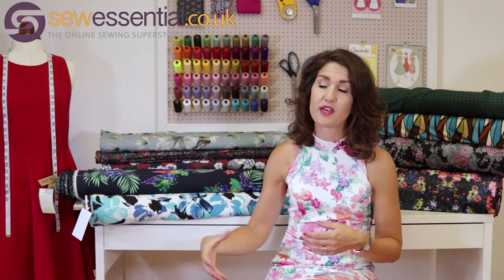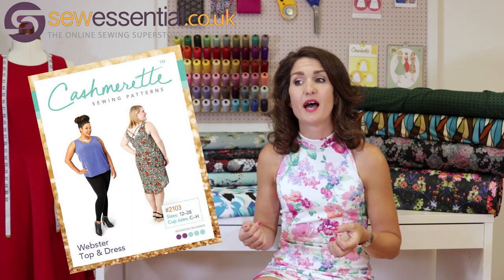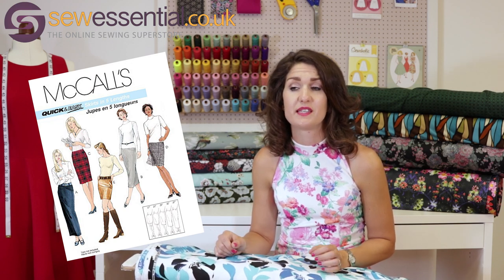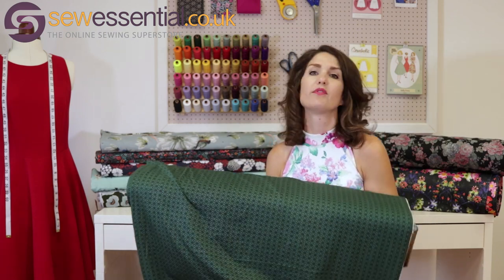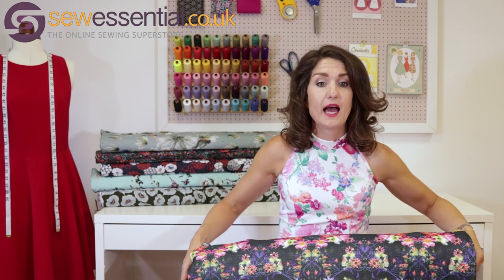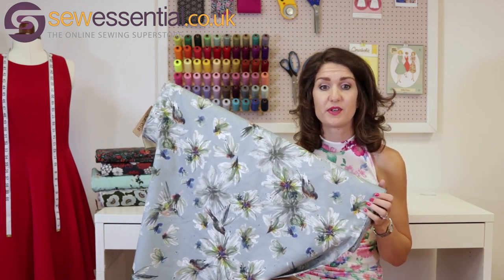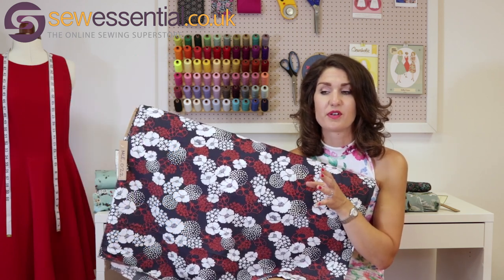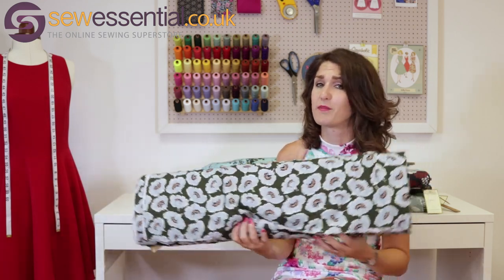Sew Essential Fabric Haul August 2017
This week I'm bringing you more drool worthy fabrics and suggested pattern pairings in my latest vlog. Grab a cuppa and settle down for some sewing inspo. There are a few hints at the coming Autumn/Winter range in here too. Enjoy!